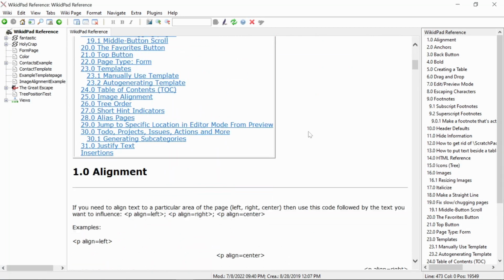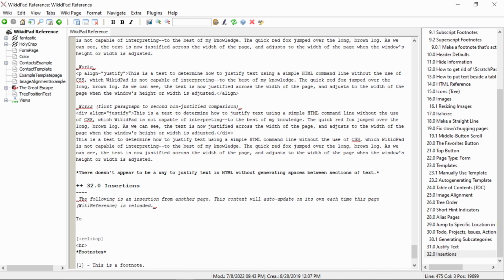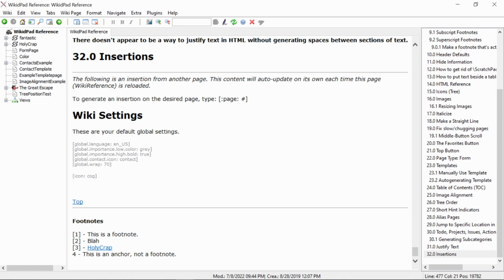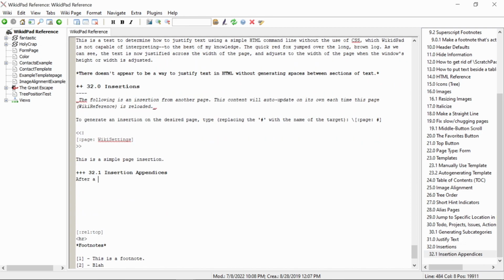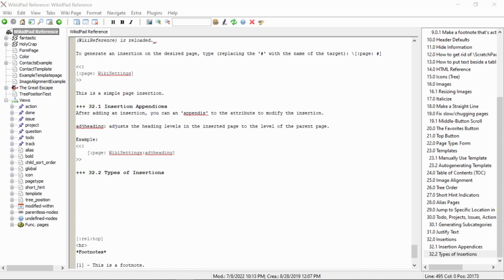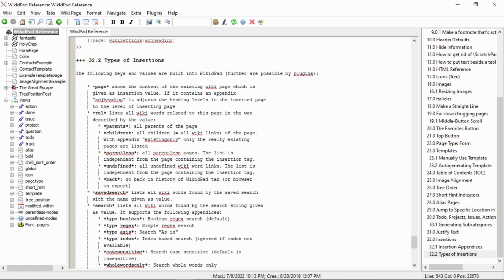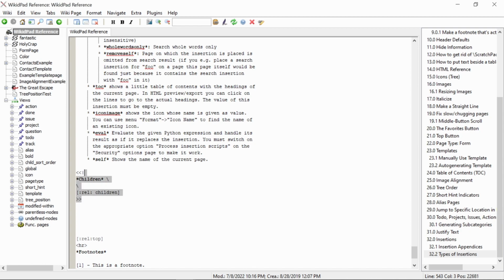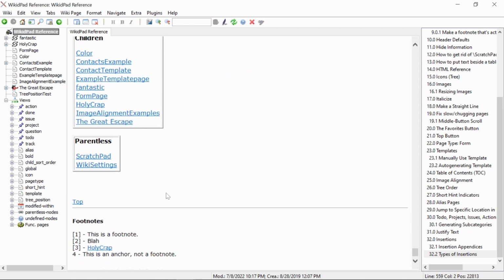32.0 Insertions | WikidPad | Davos Video